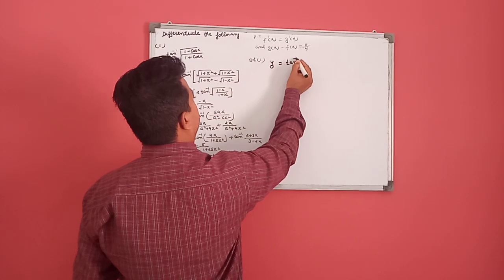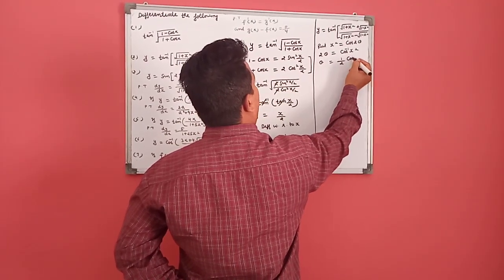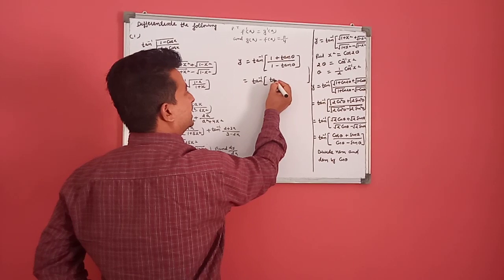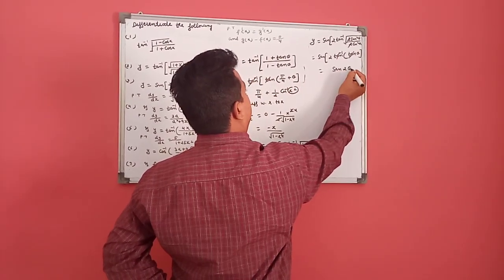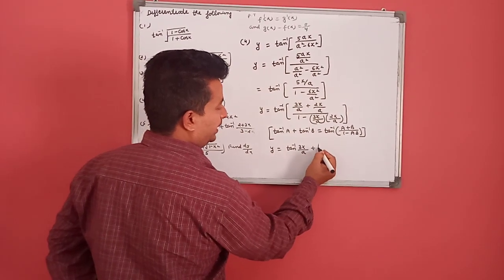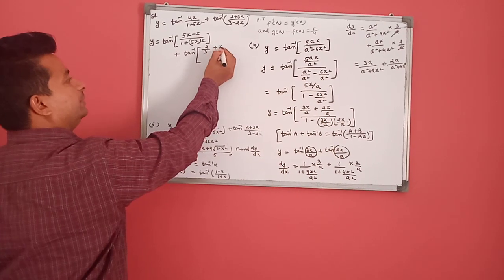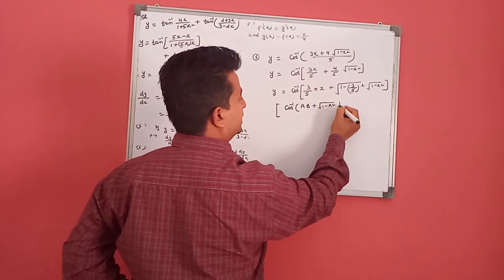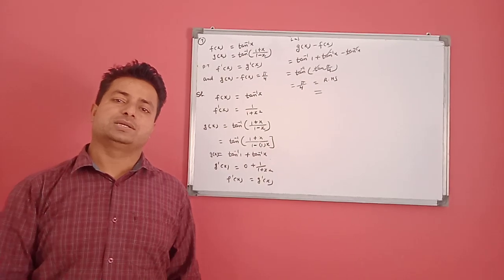Important question of derivative (class12)